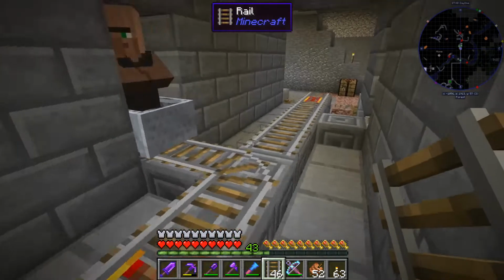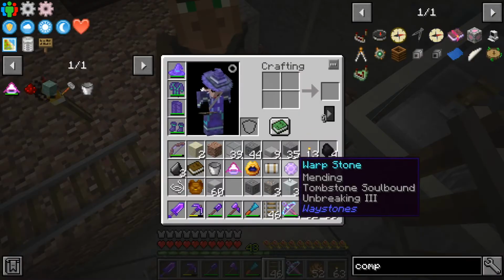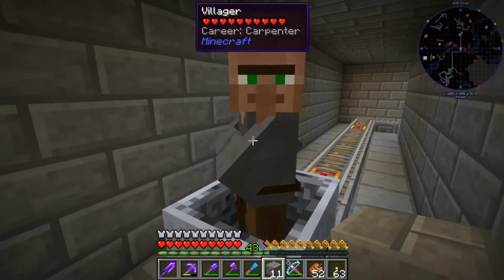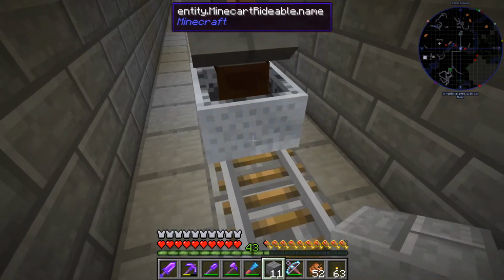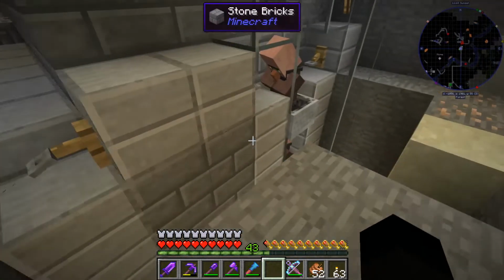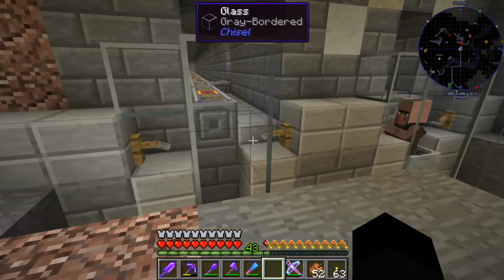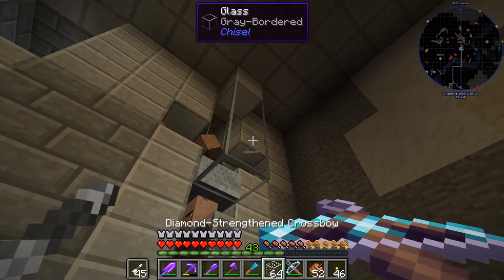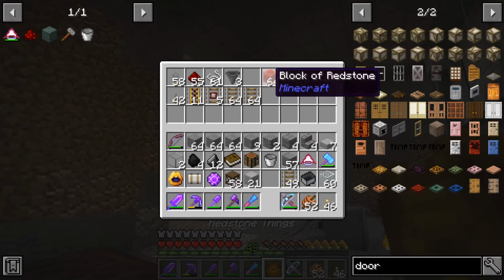TekWarfare - 24 - Sorting Sort Of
So with the villagers over in the village, we need to store them , and then sort them into useful villagers and crispy critters.